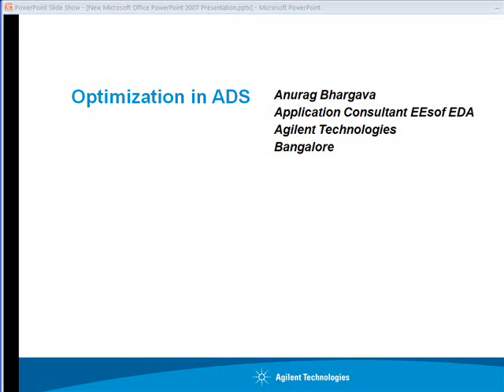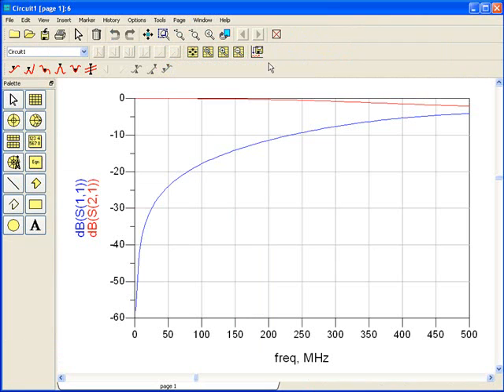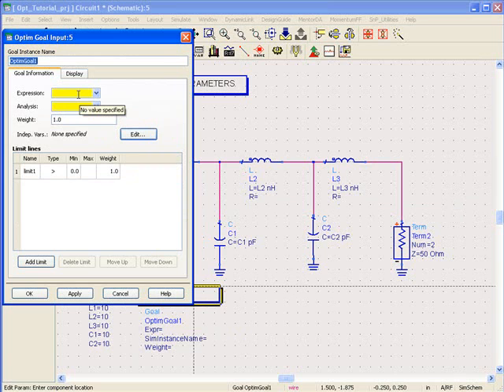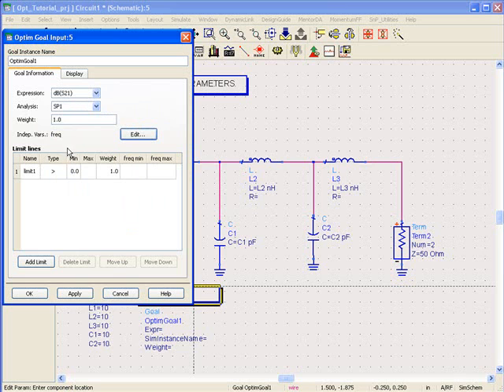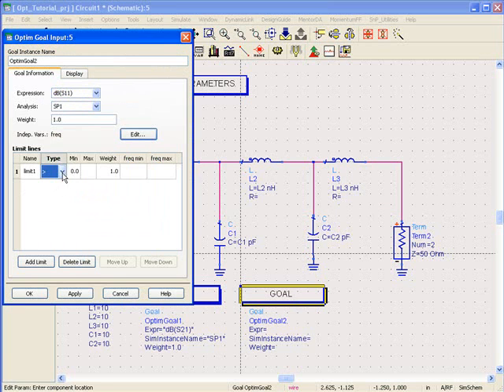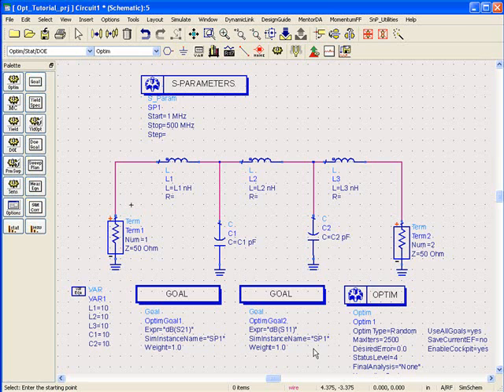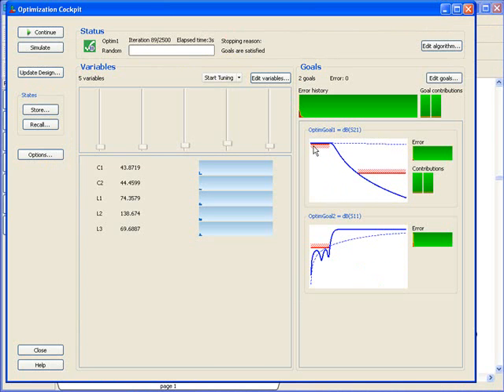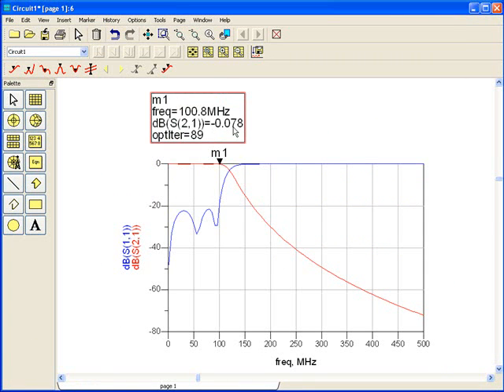Performing Optimization in ADS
This short tutorial video is to outline the key steps involved in performing optimization in ADS software.